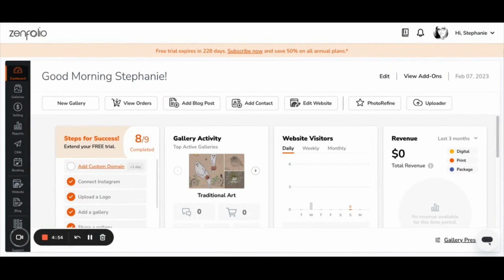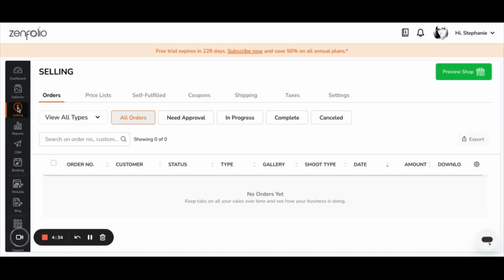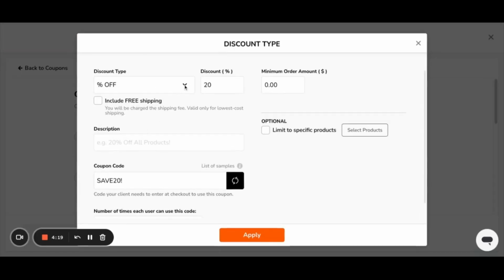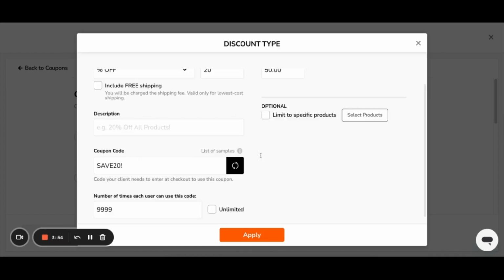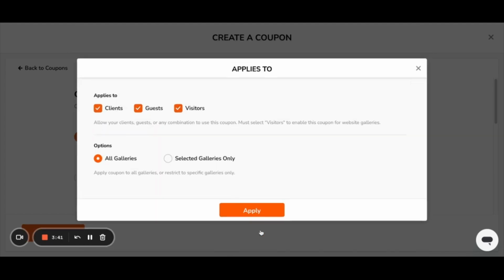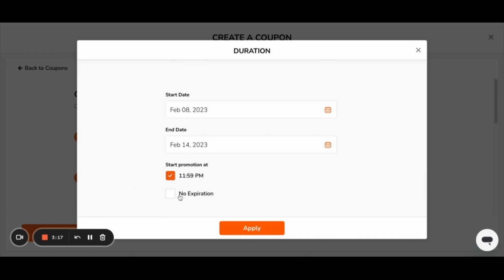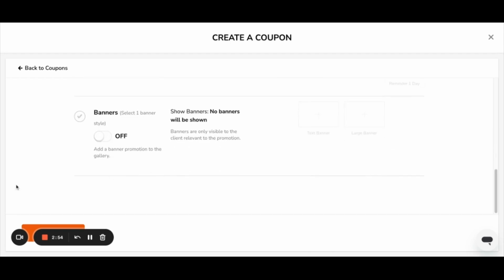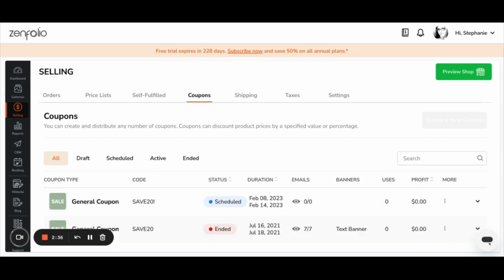How to Create Coupons in Zenfolio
Are you a Zenfolio ProSuite or Portfolio Plus subscriber looking for a great marketing tool to promote your sales and attract potential clients? In this step-by-step guide, Zenfolio expert Stephanie shows you how to create a coupon for your print products or digital downloads, set the percentage or dollar amount off, specify a minimum order amount, limit the coupon to specific products or galleries, and more. Watch this video to learn how to take advantage of Zenfolio's Coupons feature and boost your sales today! If you have any questions, don't hesitate to reach out.